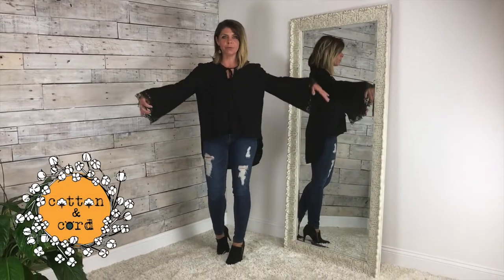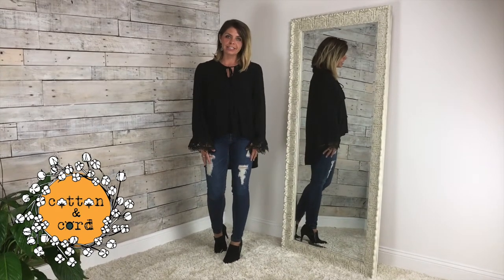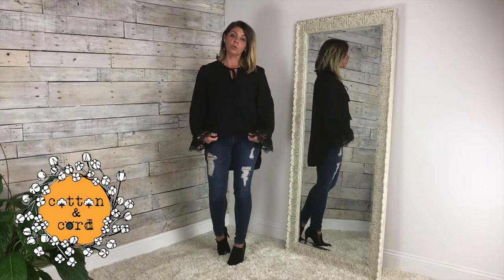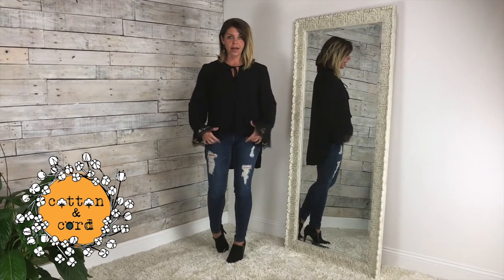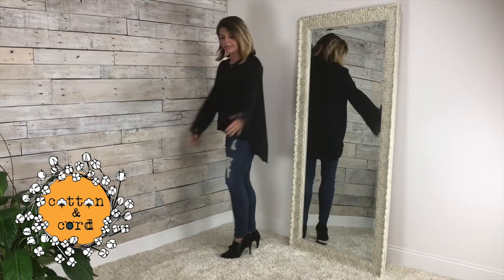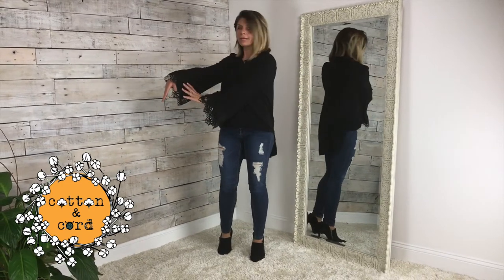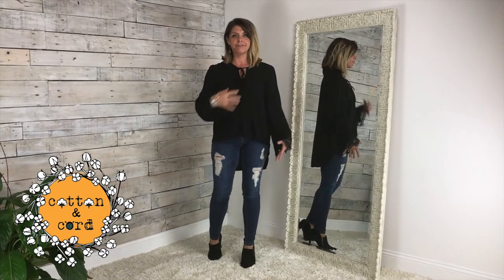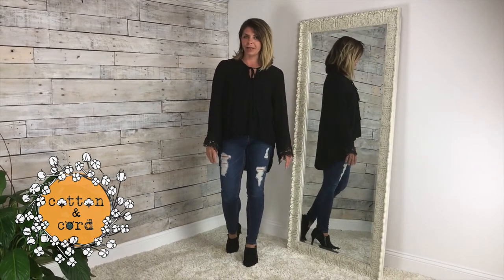C&C tassel bell